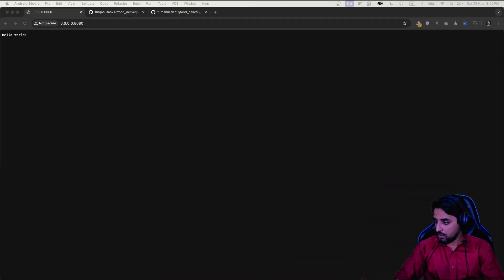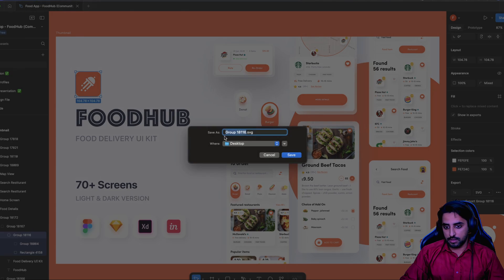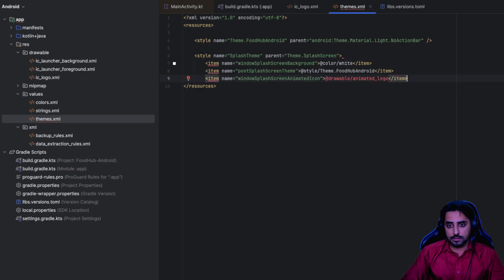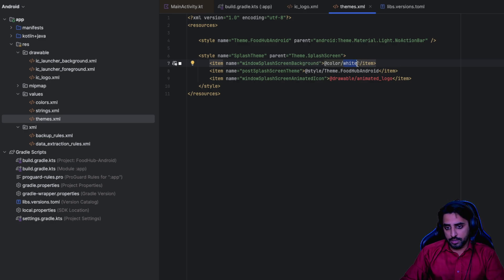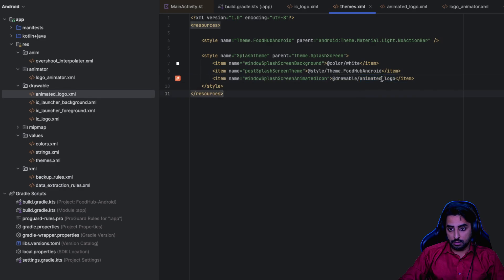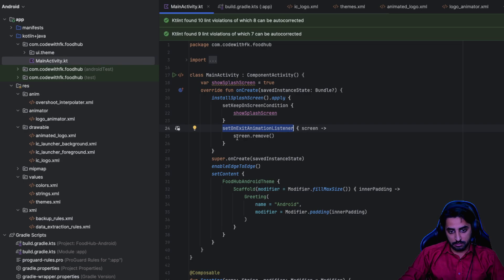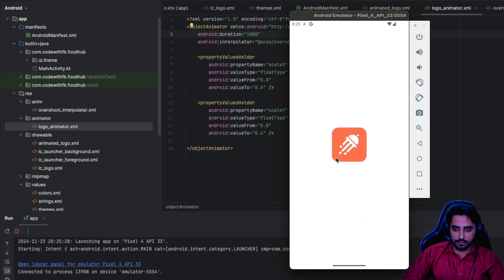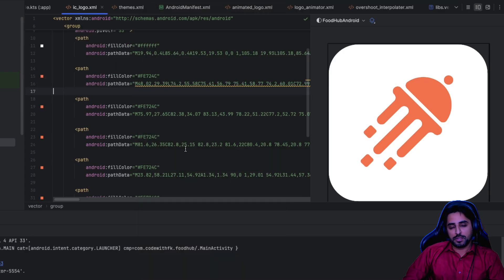CREATE Your Own Food Delivery App with Android Jetpack Compose! Beginner Tutorial Ep2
Learn how to create your own food delivery app using Android Jetpack Compose in this comprehensive tutorial! Building a food delivery app can be a complex task, but with Jetpack Compose, you can simplify the process and create a high-quality app with a modern user interface. In this Series, we'll take you through the step-by-step process of designing and developing a food delivery app, from setting up the project to implementing core features like user authentication, menu management, and order tracking. Whether you're a beginner or an experienced developer, this video will provide you with the knowledge and skills you need to create a professional-grade food delivery app. So, let's get started and take your app development skills to the next level!
Welcome to the Food Delivery App Tutorial Series, where we will create a powerful and modern food delivery system with three apps:

Customer App 🛍️
Rider App 🛵
Restaurant App 🍽️
This series is designed to guide you step-by-step in building an advanced, real-world app. Whether you’re a beginner or an experienced developer, this series will equip you with essential skills to create scalable apps with a sleek UI.

Core Features Covered in the Series:
✅ Authentication: Login and Signup for users and businesses
✅ Categories & Restaurants: Dynamic restaurant and food categorization
✅ Food Items: Manage restaurant menus seamlessly
✅ Cart Management: Add, edit, and review items in your cart
✅ Order Management: Track, process, and deliver orders
✅ Live Location Tracking: Real-time tracking for riders
✅ Reviews: Leave feedback for restaurants and riders
✅ Payment Integration: Process payments securely using Stripe
✅ Notifications: Order updates, delivery alerts, and more

Tech Stack:
💻 Android Jetpack Compose: Build stunning UIs with declarative components
🛠️ MVVM Architecture: Maintain clean and scalable code
📦 Dagger Hilt: Seamless dependency injection
🌐 Retrofit: Efficient API calls for a robust backend
📍 Google Maps & Live Location: Real-time location tracking for delivery
🔔 Jetpack Notifications: Keep users informed
🧵 WebSocket & Background Services: Enable real-time updates
💳 Stripe Integration: Add secure payment processing
💡 Jetpack Splash Screen: Polished app startup experience

This series will include additional advanced features to elevate your app-building expertise!